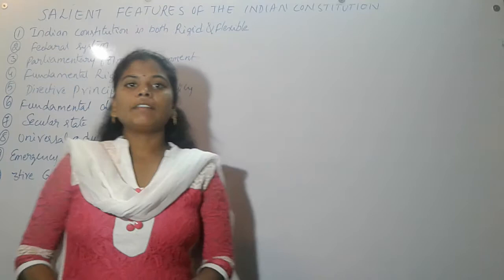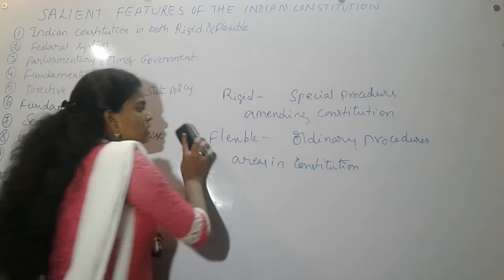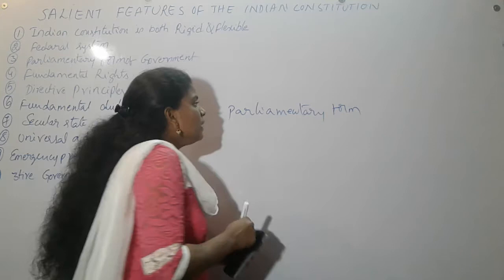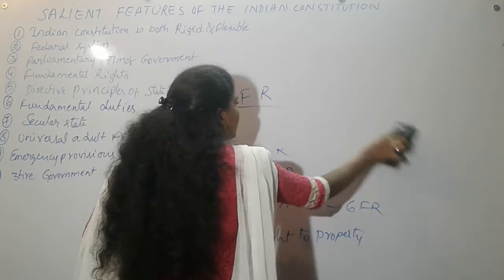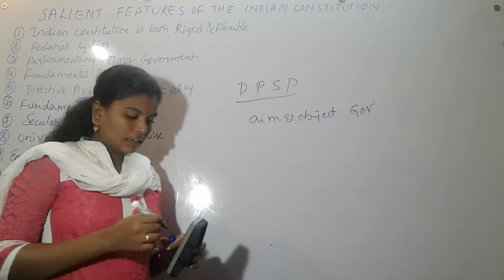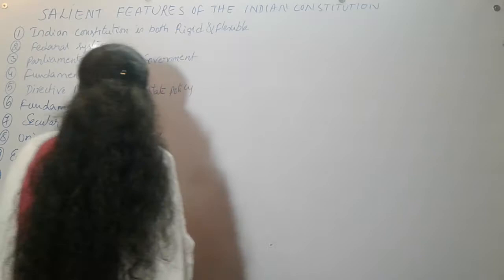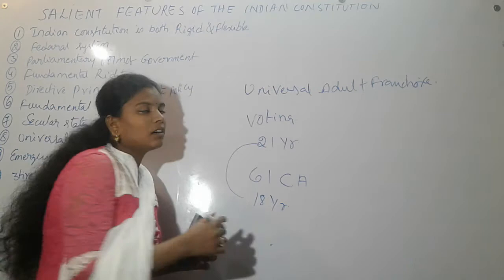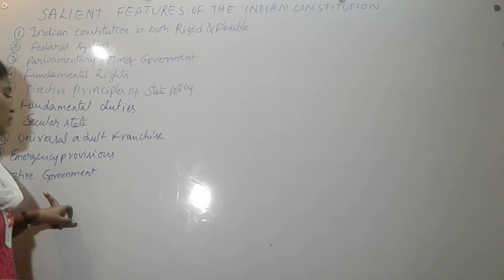TNPSC GROUP4 VAO (INDIAN CONSTITUTION)SALIENT FEATURES OF THE INDIAN CONSTITUTION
TNPSC GROUP 4 VAO JR ASSISTANT (INDIAN CONSTITUTION)SALIENT FEATURES OF THE INDIAN CONSTITUTION